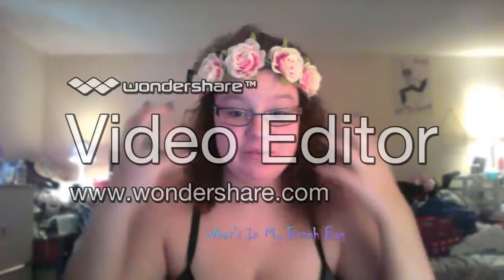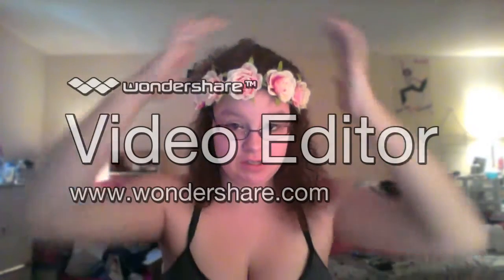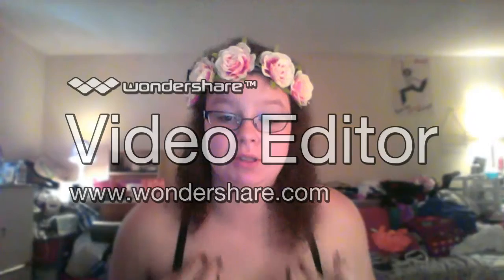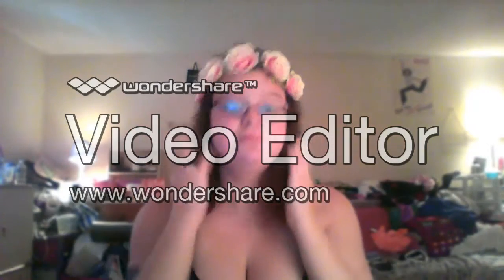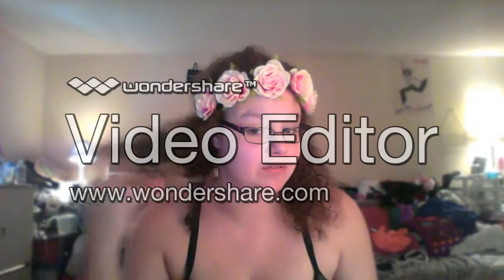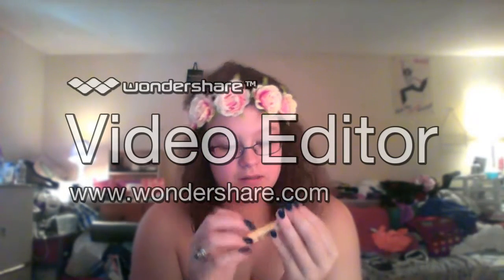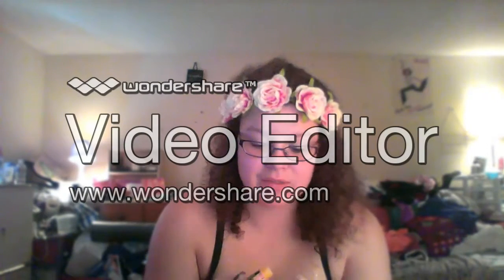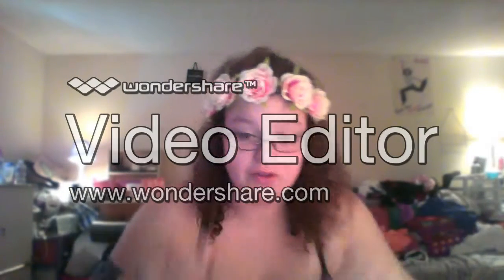What's In My Beach Bag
Hey everyone!!! It's that time of year again where school is out and we have fun at the beach!!! Today i'm going to be showing you what is inside my new beach bag! Hope you enjoy and again sorry for the horrible quality.